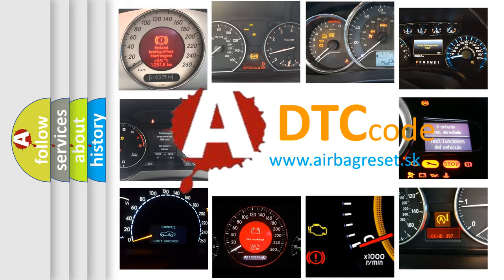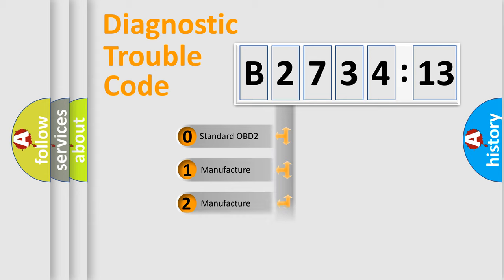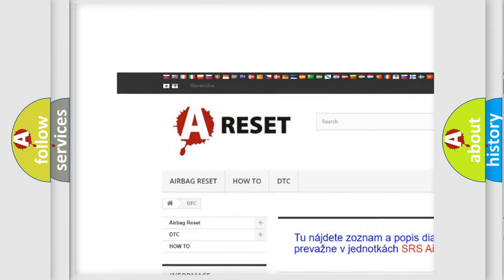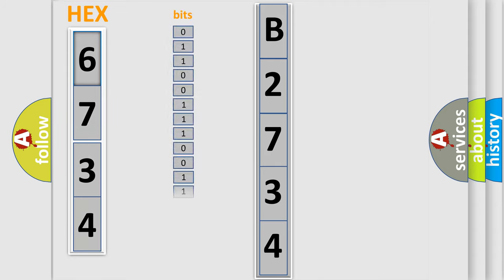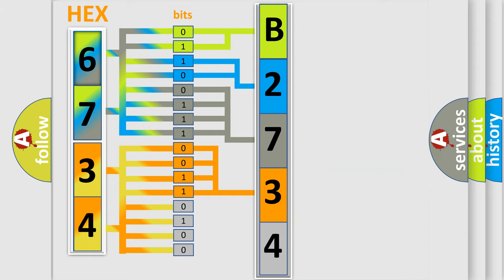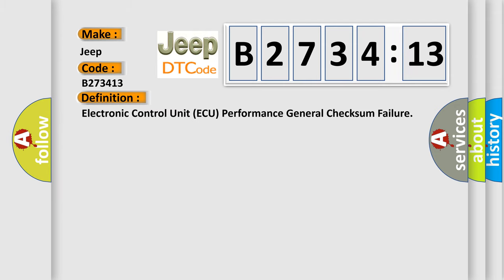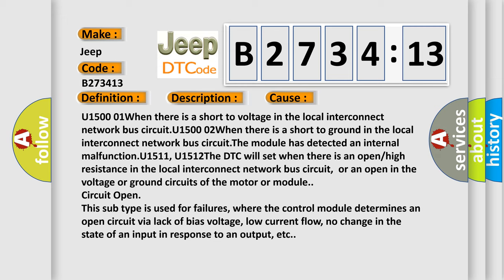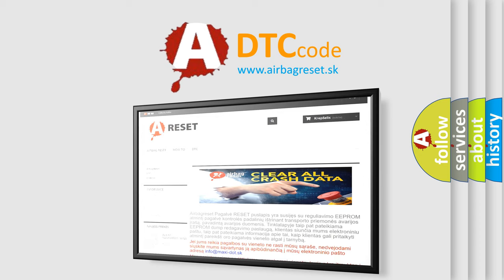DTC Jeep B2734-13 Short Explanation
Contents:
0:21 Basic DTC analysis according to OBD2 protocol standard.
1:48 Insight into programming
2:58 A diagnostically understandable description of the Diagnostic Trouble Code
3:05 Basic error definition

Make
Jeep
Code
B2734 13
Definition
Electronic Control Unit ECU Performance General Checksum Failure
Description
The system voltage is between 9-16 V
Cause
U1500 01When there is a short to voltage in the local interconnect network bus circuitU1500 02When there is a short to ground in the local interconnect network bus circuitThe module has detected an internal malfunctionU1511, U1512The DTC will set when there is an open or high resistance in the local interconnect network bus circuit,  or an open in the voltage or ground circuits of the motor or module
Failure Type
Circuit Open